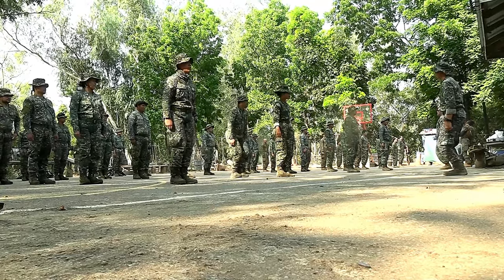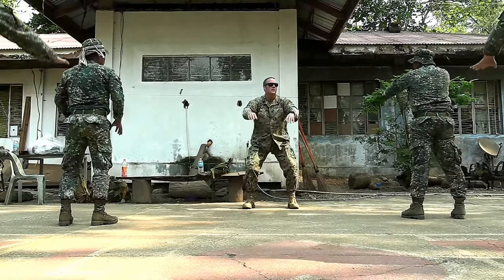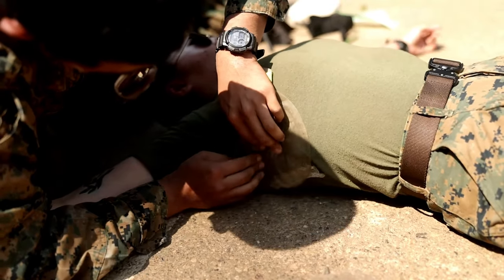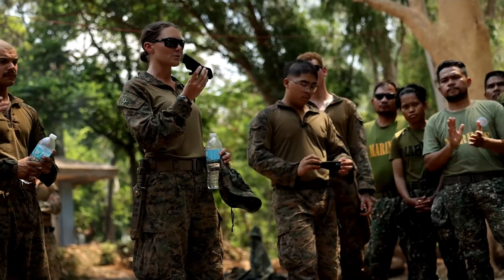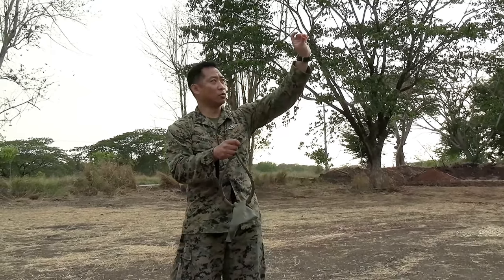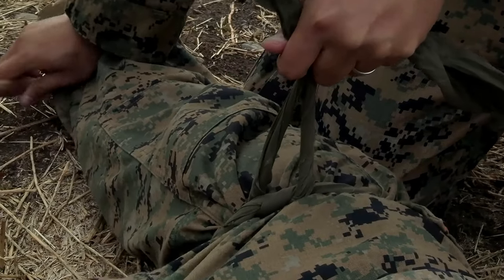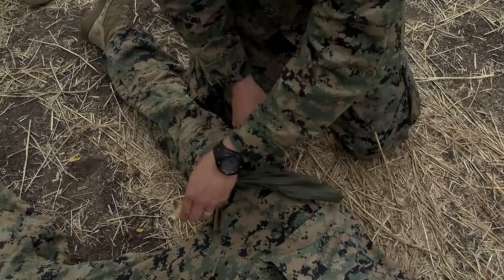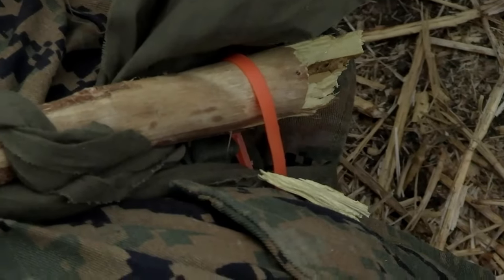Balikatan 24: US Marines vs Philippine Marines: INSANE Combat Medic Competition!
Witness the intense competition between the U.S. Marines and Navy Sailors with 3rd Marine Littoral Regiment, 3rd Marine Division, and the Philippine Marines with 4th Marine Brigade as they go head-to-head in a Tactical Combat Casualty Care challenge during Balikatan 24 in Tadao, Philippines. Who will come out on top in this epic combat medic showdown? Watch now to find out!

Balikatan 24: 3rd MLR conducts TCCC competition with Philippine Marines
TADAO, PHILIPPINES
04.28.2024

U.S. Marines and Navy Sailors with 3rd Marine Littoral Regiment, 3rd Marine Division, and Philippine Marines with 4th Marine Brigade conduct a bilateral Tactical Combat Casualty Care competition during Balikatan 24 at Tadao, Philippines, April 28, 2024. BK24 is an annual exercise between the Armed Forces of the Philippines and the U.S. military designed to strengthen bilateral interoperability, capabilities, trust, and cooperation built over decades of shared experiences. (U.S. Marine Corps video by Cpl. Malia Sparks)

Film Credits: Video by Cpl. Malia Sparks
Exercise Balikatan